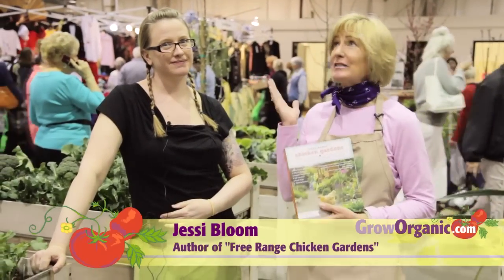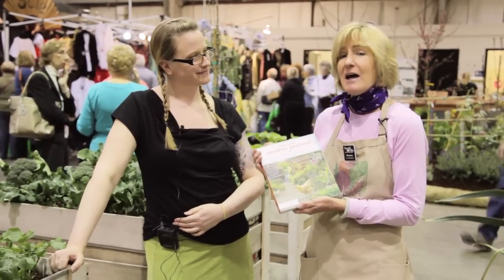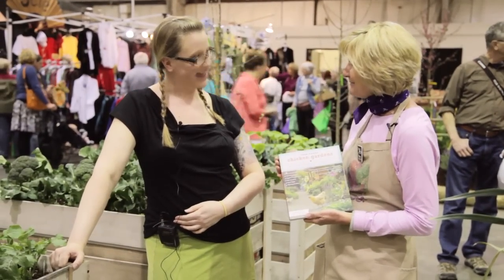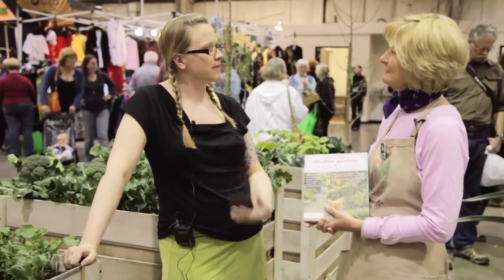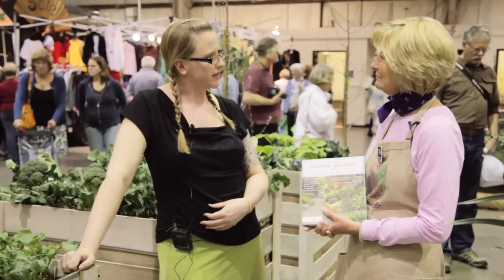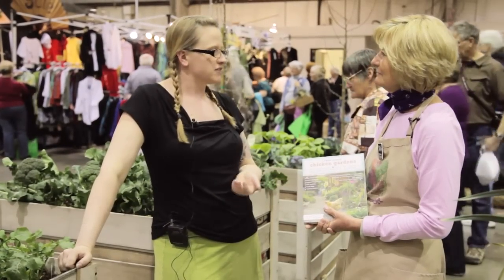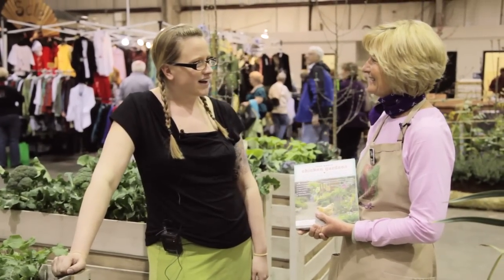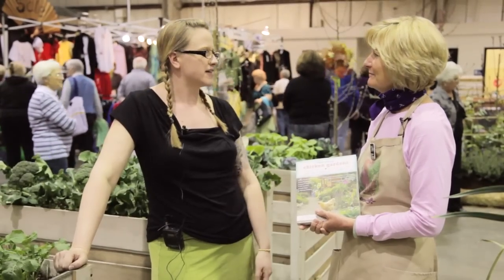Jessi Bloom on Free Range Chicken Gardens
Tricia from Peaceful Valley Farm & Garden Supply interviews author Jessi Bloom about her new book "Free Range Chicken Gardens" at the 2012 San Francisco Garden Show. Filmed in the Star Apple Edibles display.